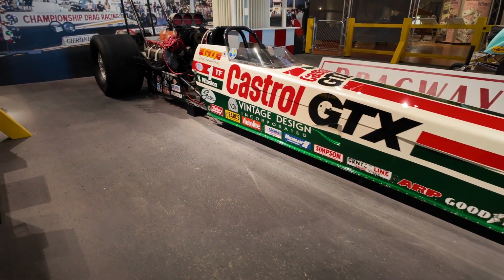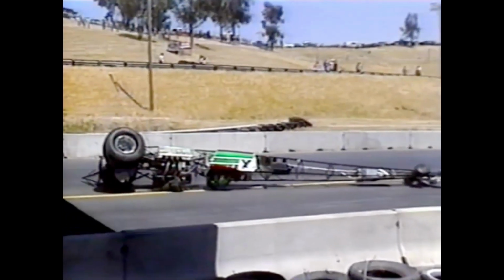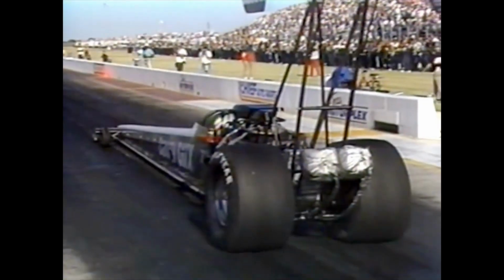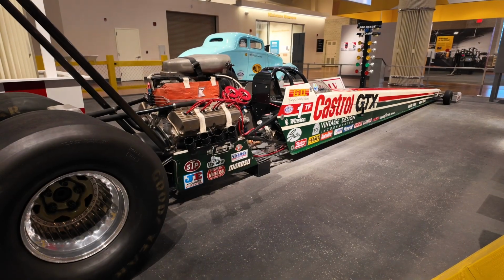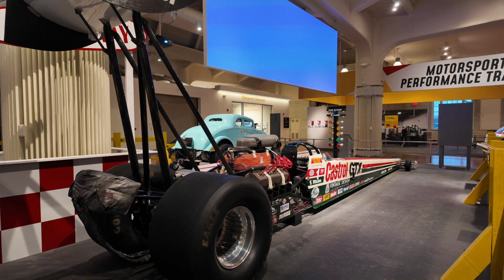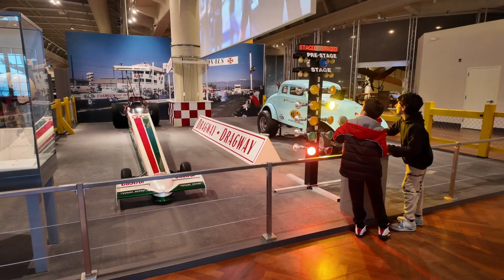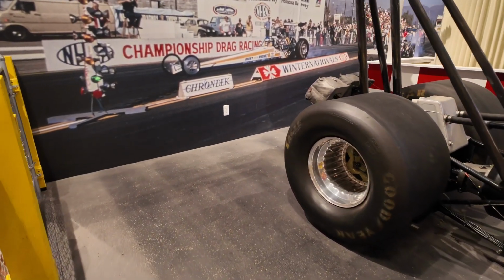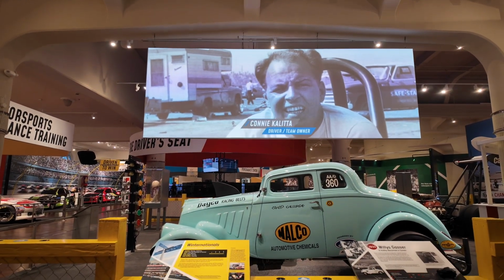Gary Ormsby’s Top Fuel Legacy: NHRA Dragster at Henry Ford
Explore the incredible story of Gary Ormsby, a drag racing legend whose career peaked with the 1989 NHRA Top Fuel World Championship. In this video, I not only showcase the Castrol GTX Top Fuel Dragster—tuned by Lee Beard and Mike Green—on display at the Henry Ford Museum but also share the story of Ormsby’s remarkable racing career. From his championship-winning performance over rival Joe Amato to the car’s innovative design—one of the most advanced of its time—this is a celebration of both engineering and a driver’s determination. Tragically, Gary’s career and life were cut short by cancer when he passed away in 1991, but his legacy lives on in this iconic nitromethane-burning machine. Join me as I tell the story of Gary Ormsby and the car that secured his place in racing history.@Zach_OnTheMap